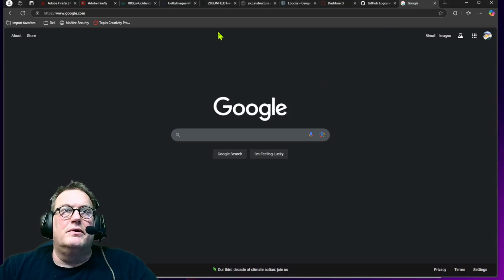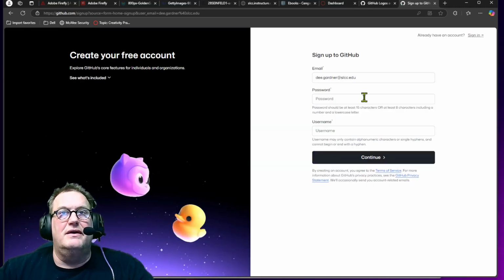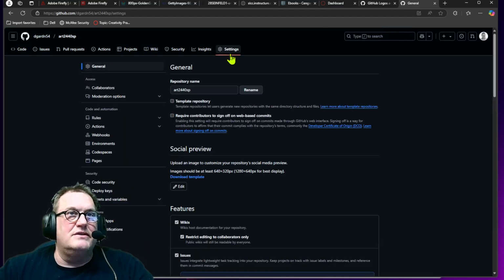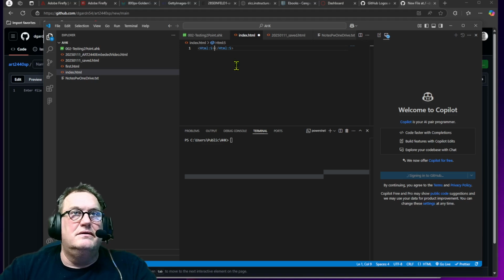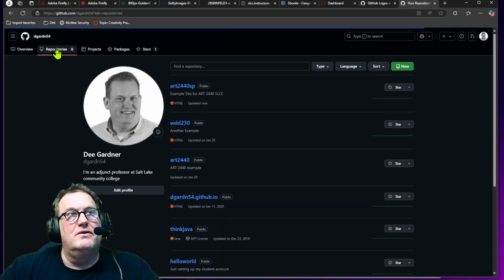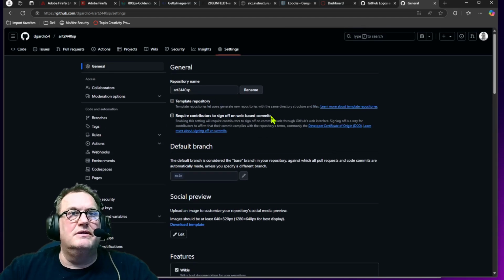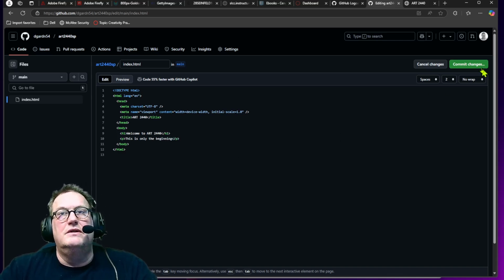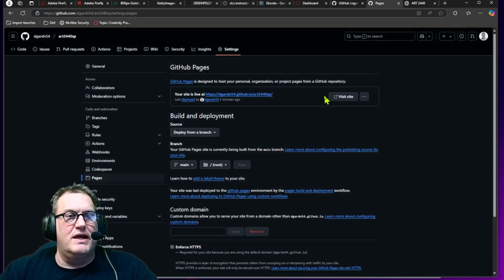GitHub Setup for ART 2440 Web Design – Step by Step Guide!